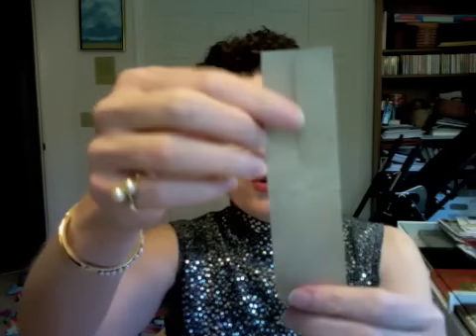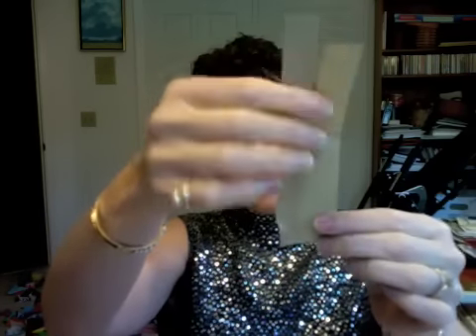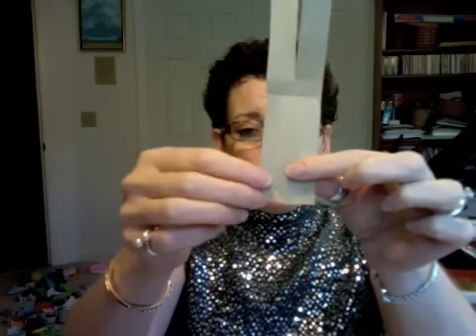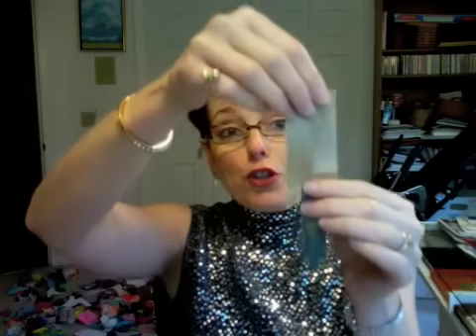Origami of the Day 12-31-09 Whirly Bird.m4v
Last One Everyone. What's the word? Whirly Bird!
Have a Happy New Year.
All the best for you in 2010